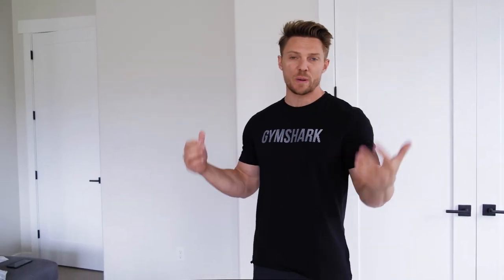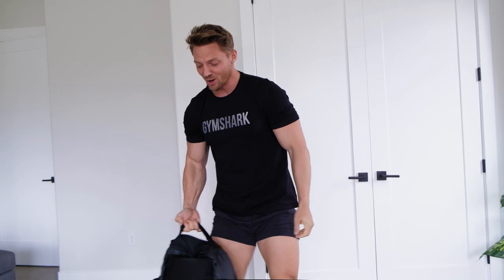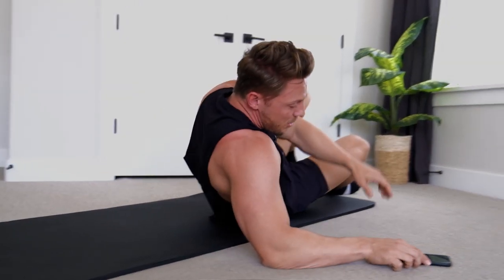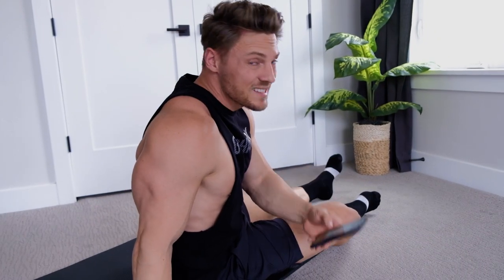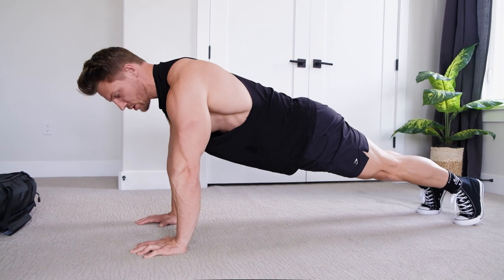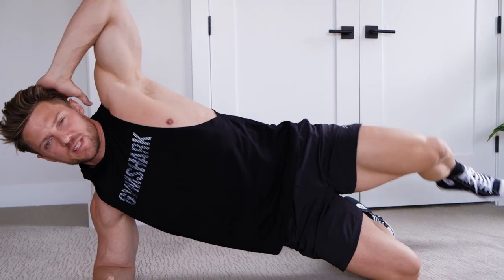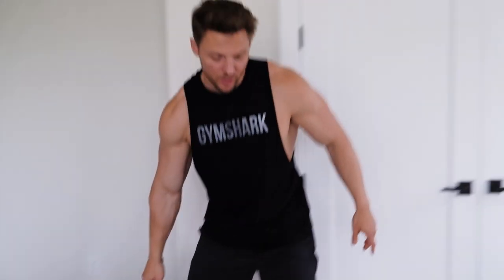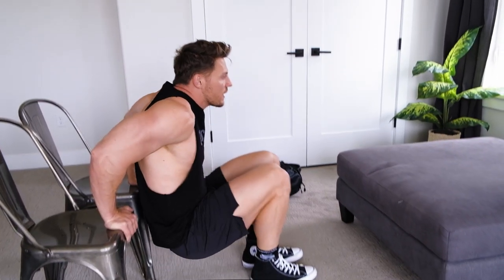Abs and Arms HOME Workout For EVERYONE